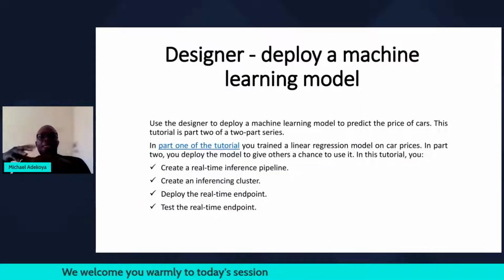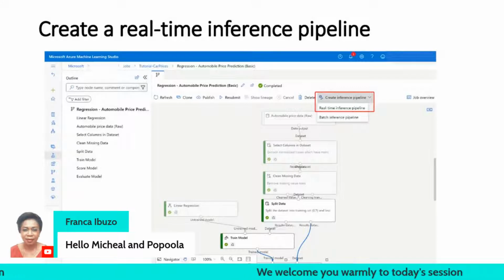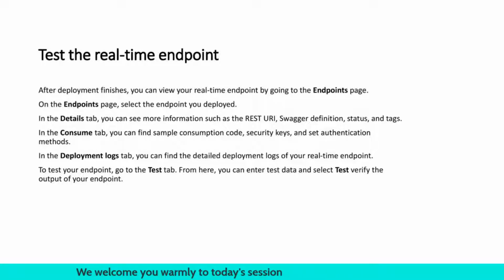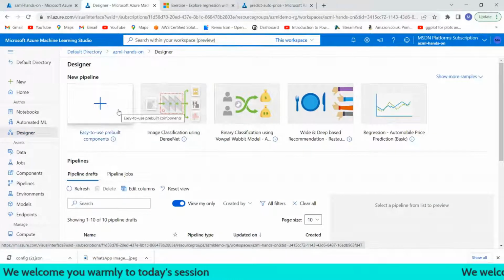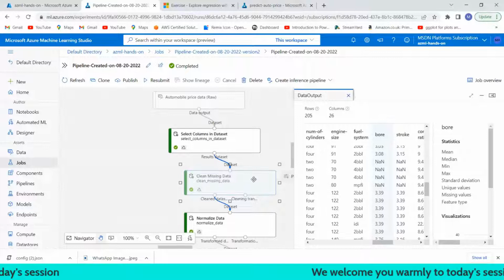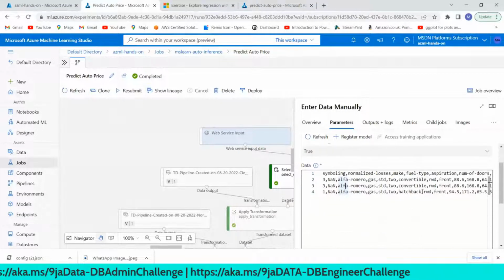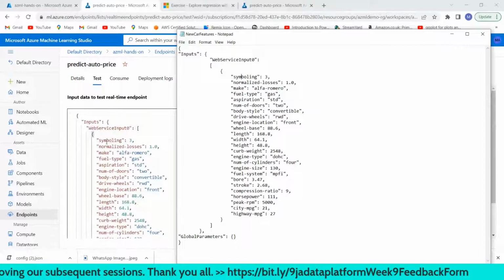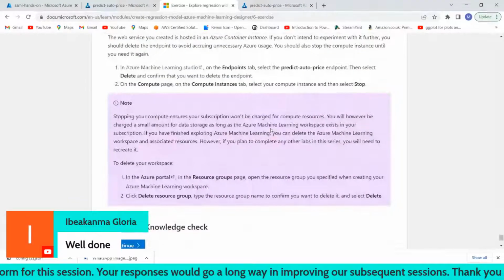Publish a Designer Pipeline as a Web Service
Essentials of Data Science
Speaker: Michael Adekoya